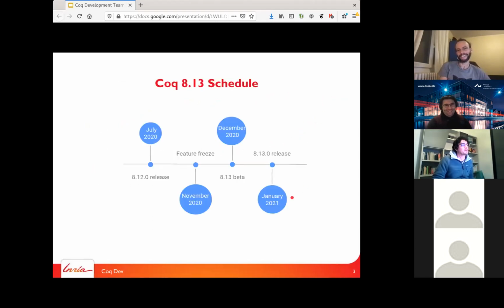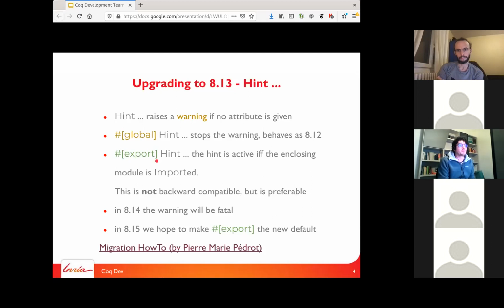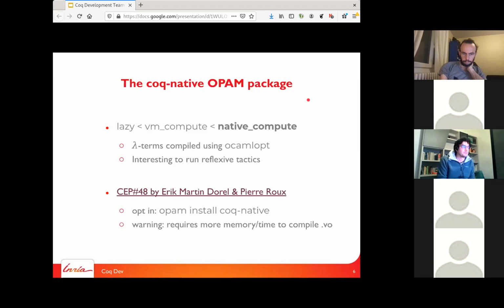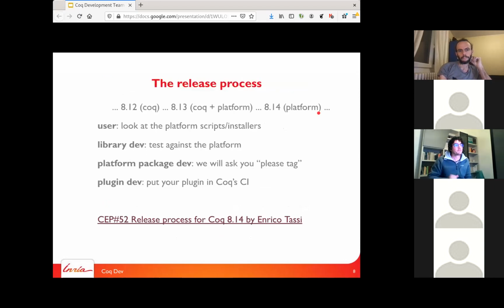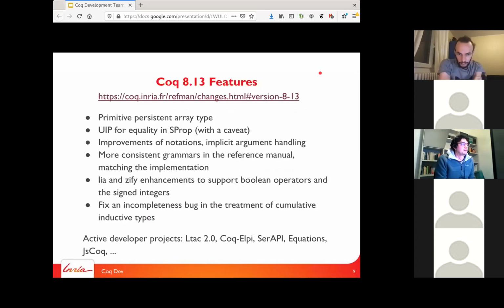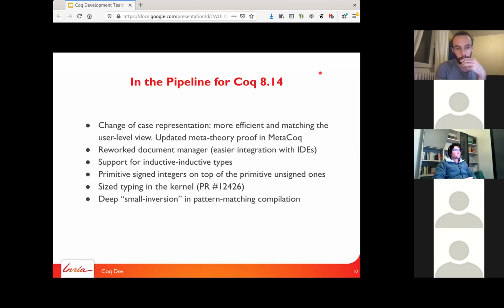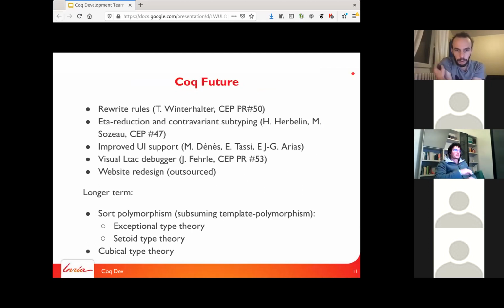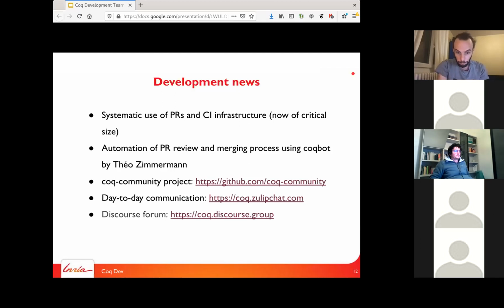[POPL 2021] CoqPL: Session with the Coq Development Team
Matthieu Sozeau (INRIA) and Enrico Tassi (INRIA)